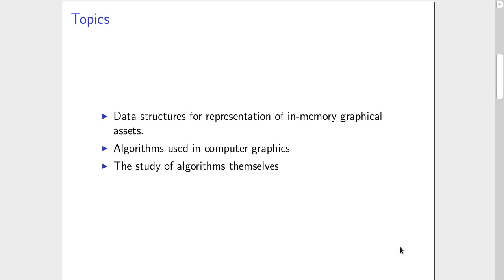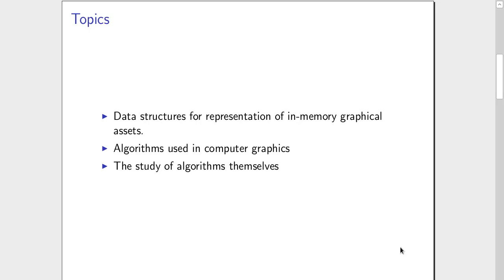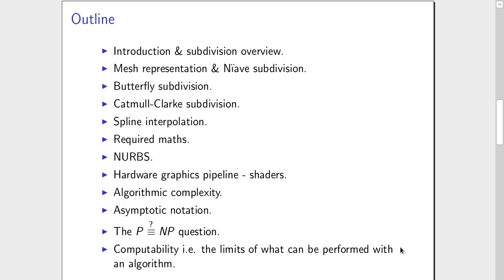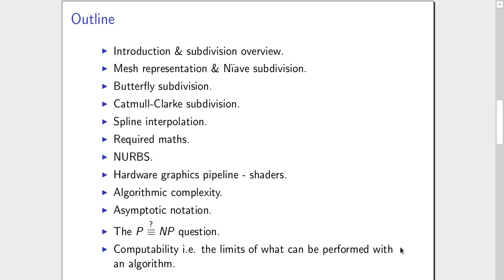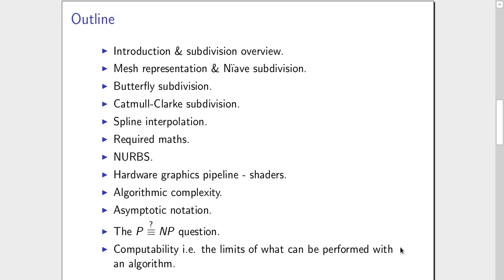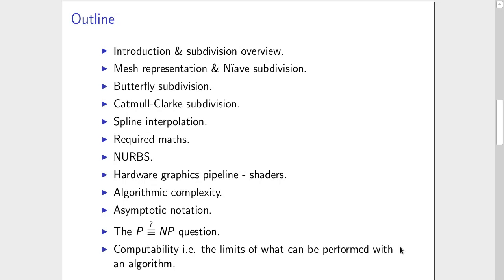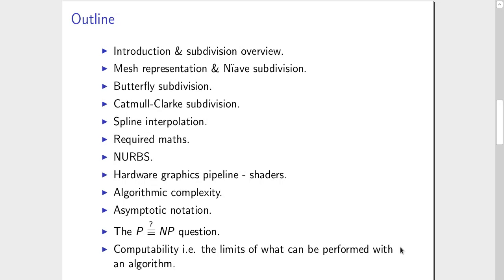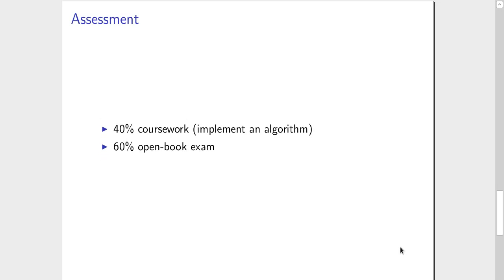CI312: Overview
An overview of the Computer Graphics Algorithms, final year, module on the University of Brighton undergraduate Computer Science/Computer Science (Games) BSc.